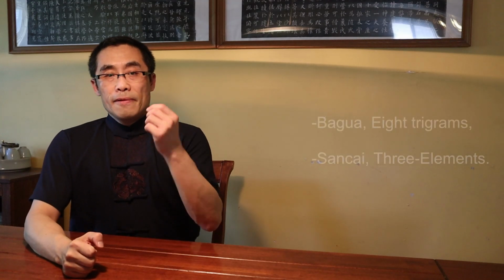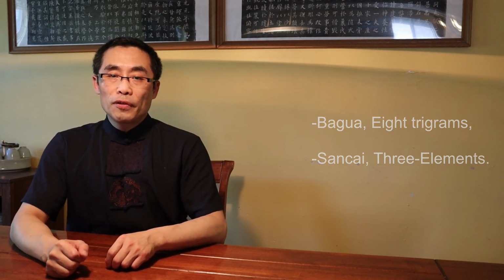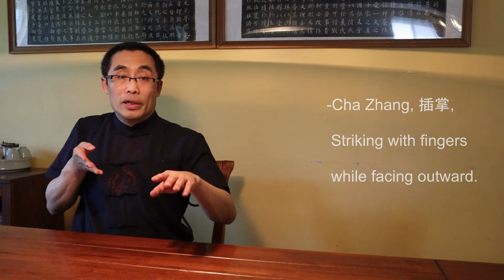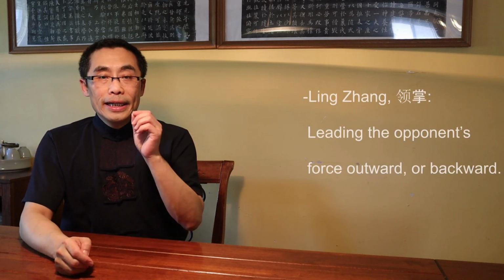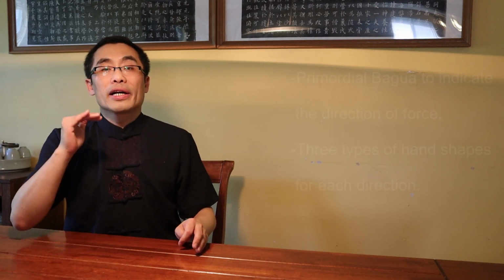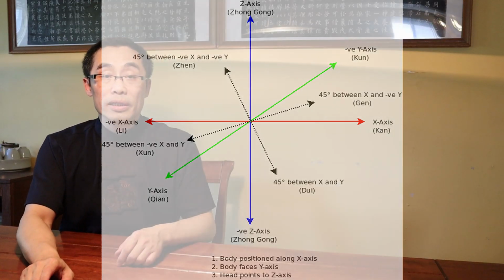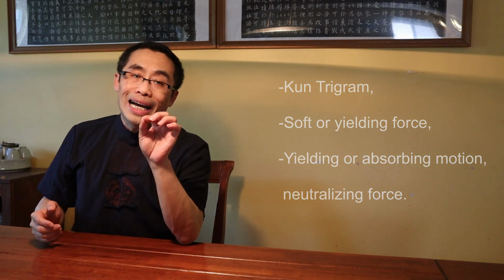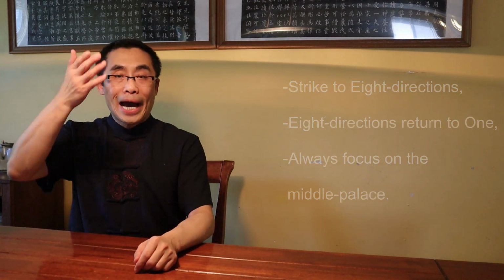Bagua and its Eight-Direction Forces: a Further Development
This video introduces a new method to organize and categorize the different practices in Bagua basic force/power training by integrating the Eight-Force and 3-Elements concepts to the style.

Topics include:

1, Primordial Bagua and its Three-Elements, (2:25)
2, Current issues of Bagua basic movement training, (6:11)
3, Solution for said issues, (13:16)
4, Some principles of Bagua force training, (18:47)
5, Demonstration, (25:34)
6, Takeaways. (26:21)

Comments section rules:
No hate
No discrimination
No spam
No politics